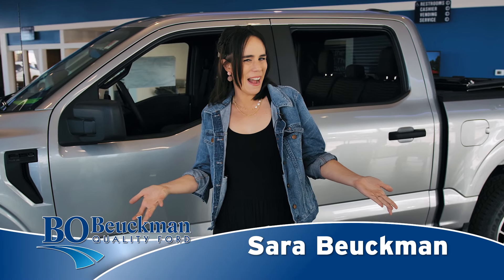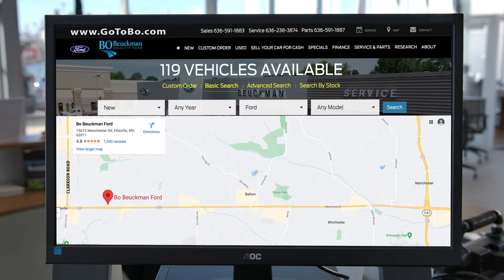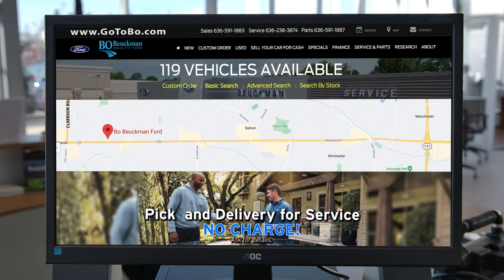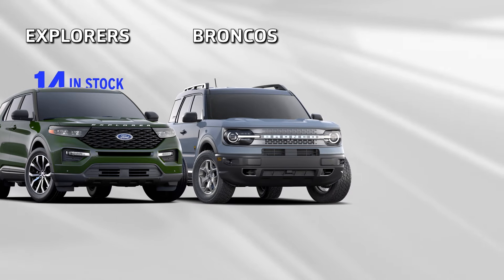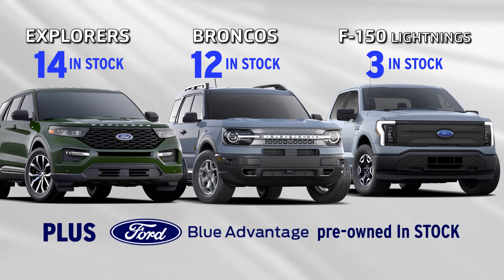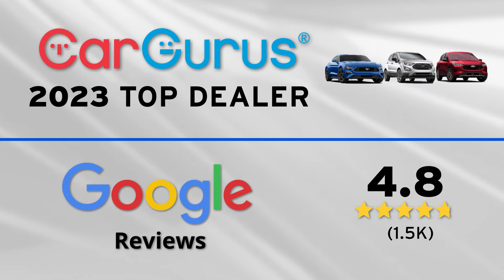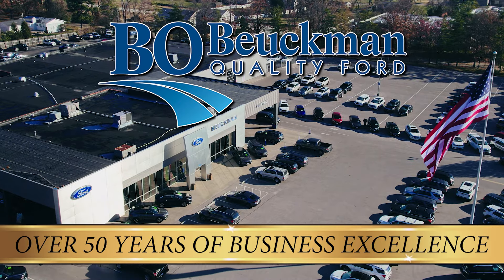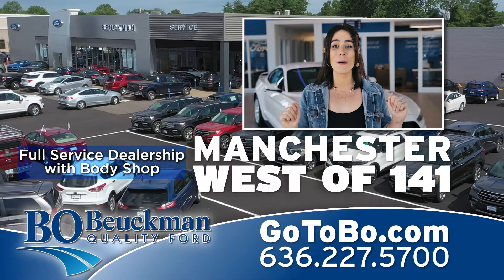Bo Beuckman Reviews and Pickup Delivery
Top Rated Dealer for 2023 on CarGurus over 1,500 Google reviews. Free Pickup and Delivery too!